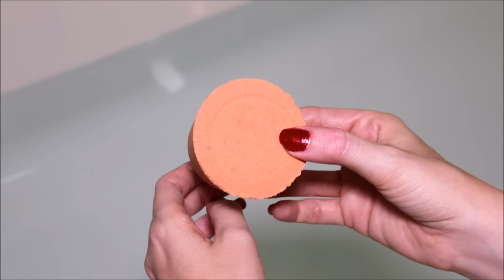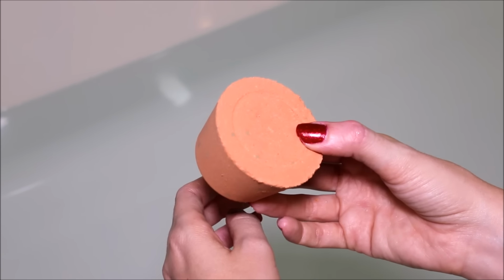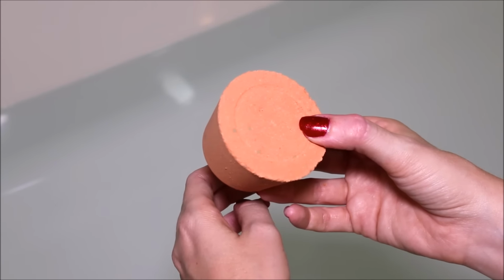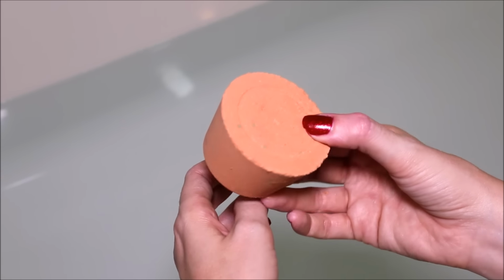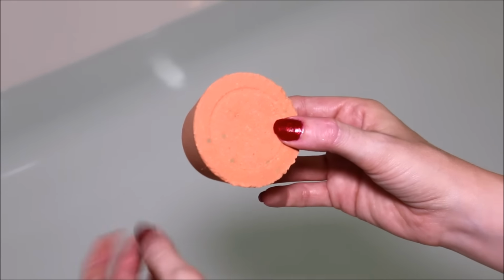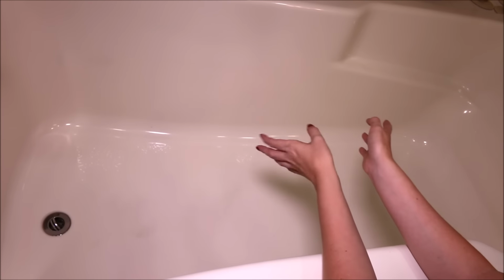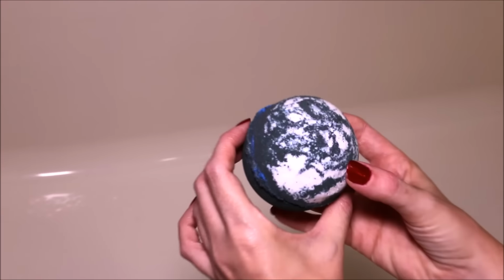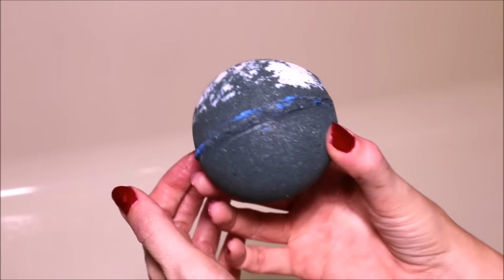Hex Bomb - Bathory Bath Bomb - DEMO - Underwater View - Review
The closest you'll get to bathing in blood

LOOKING TO SEND MAIL??? You can do it here:
xpurr

Use code PURR-BED for a FREE dog bed if you are a new subscriber to Pet Treater subscription box.
Used code PURR5 to take $5 off your first box

ONLY A LIMITED NUMBER OF CODE USES AVAILABLE
(code not valid on 3,6, or 12 month payment options only to be applied to monthly subscription option).